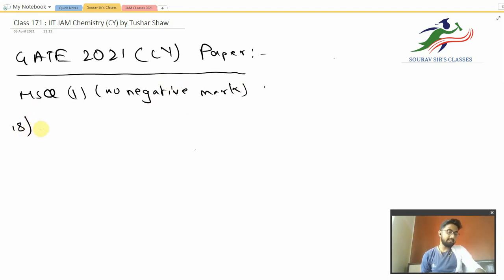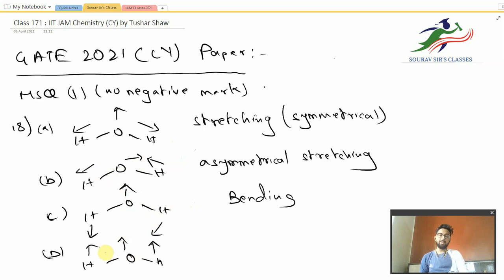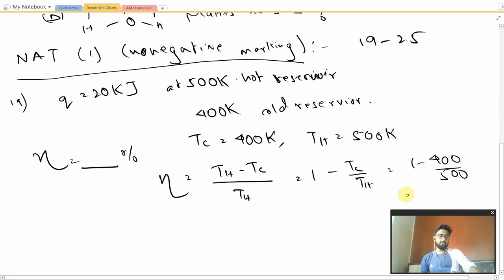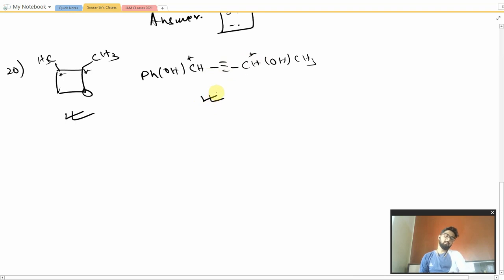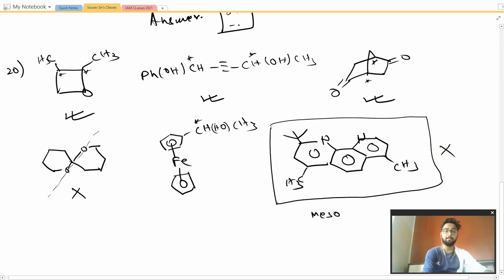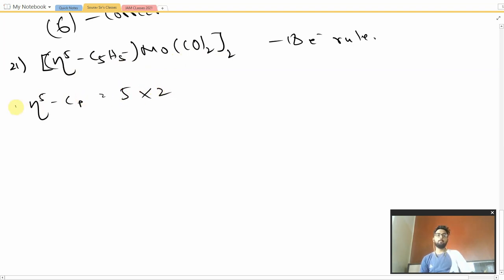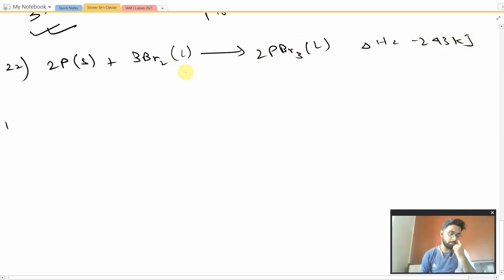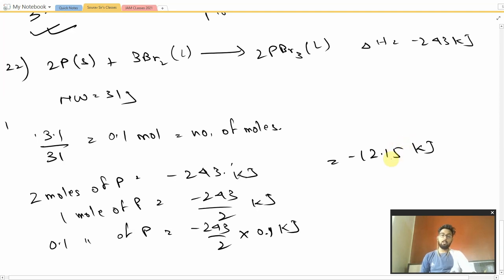GATE Chemistry 2025/2026: Step-by-Step Solutions to Past Papers & More!